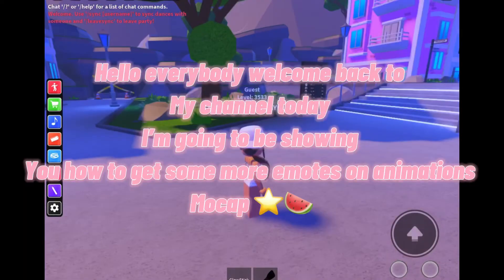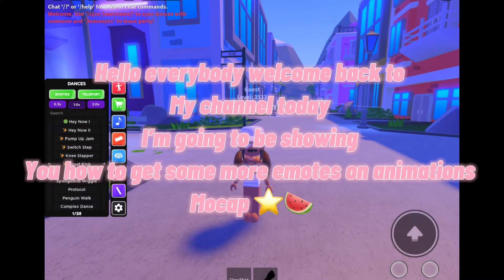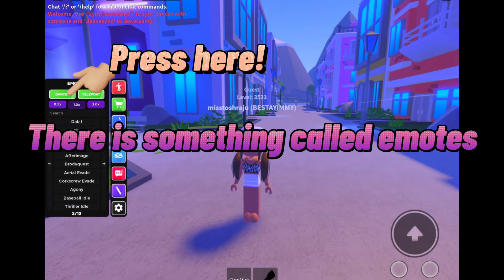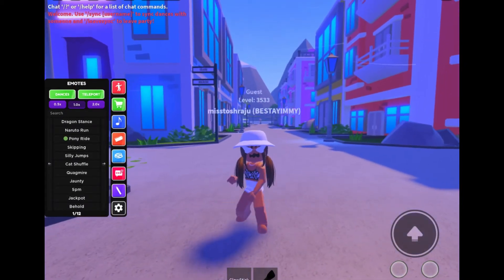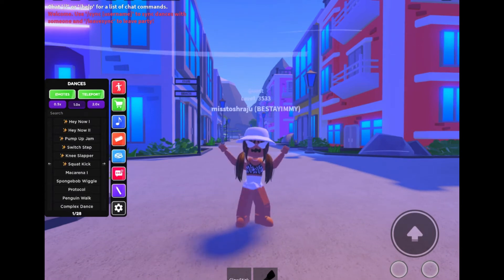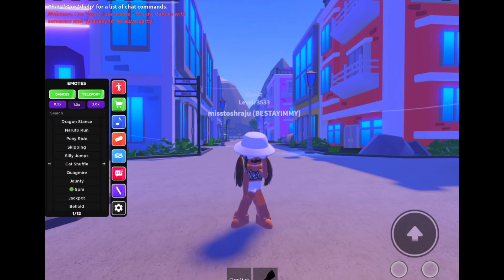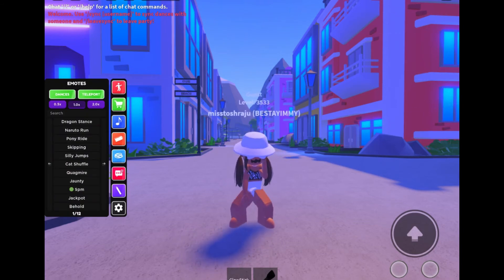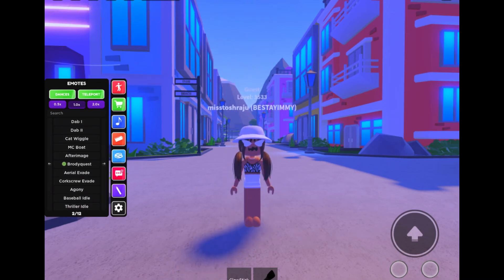How to get more emotes in 1 easy step on animations mocap